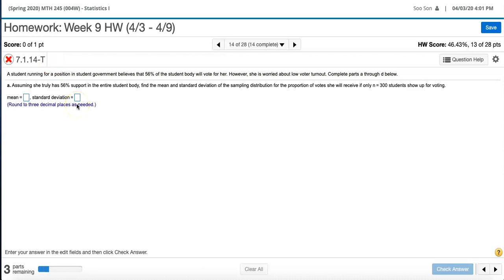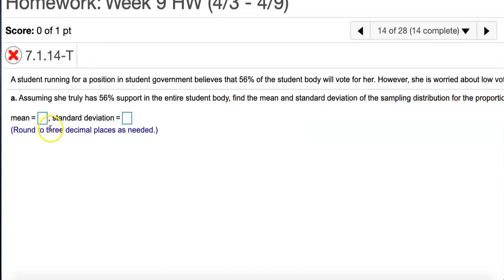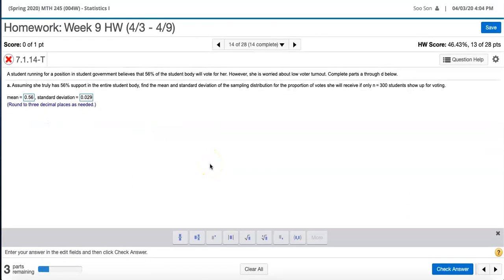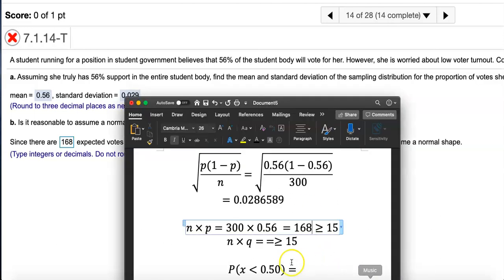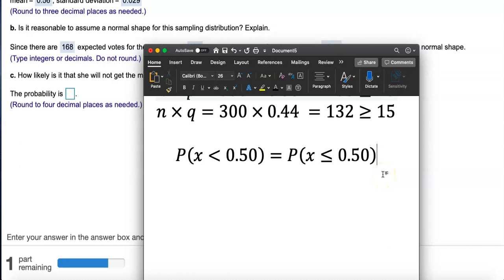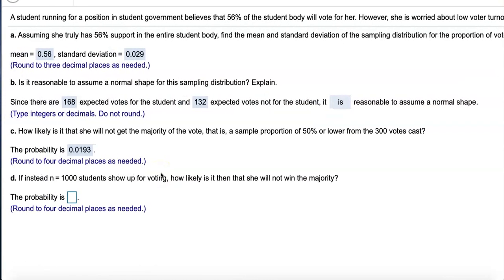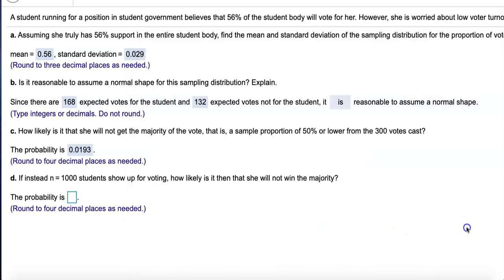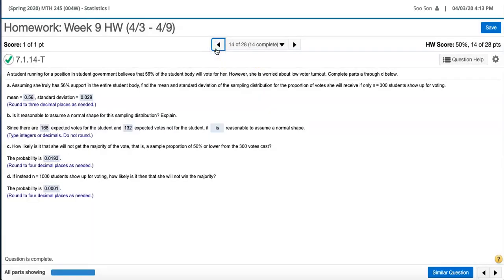MTH 245 Unit 2 Practice Test Item (A student running for a position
A student running for a position in student government believes that 56​% of the student body will vote for her.​ However, she is worried about low voter turnout. Complete parts a through d below.